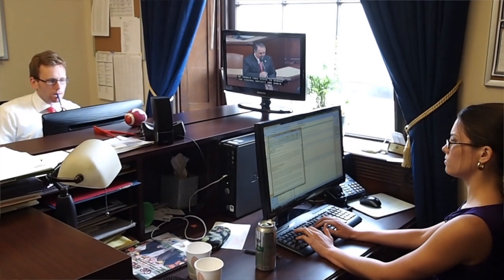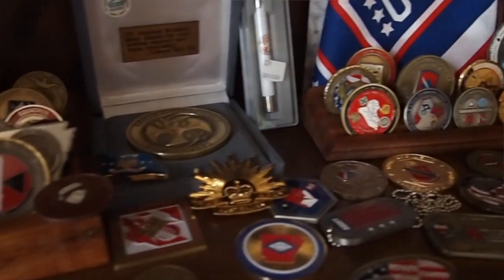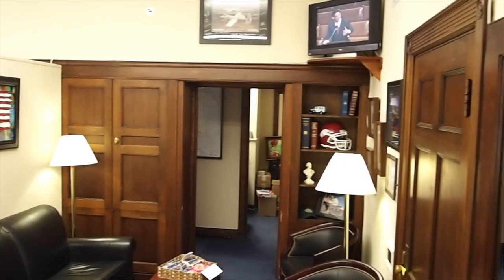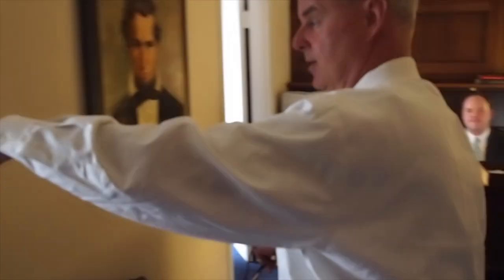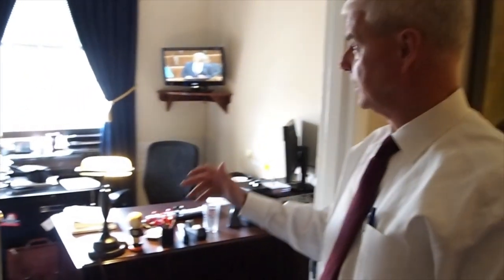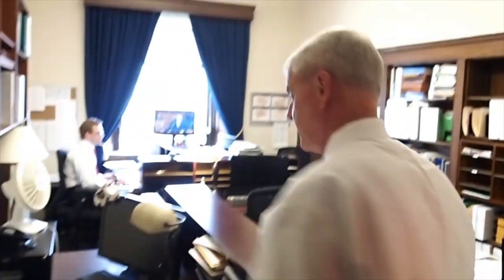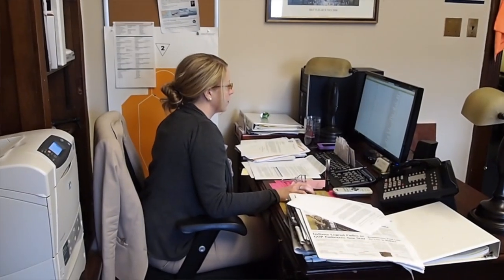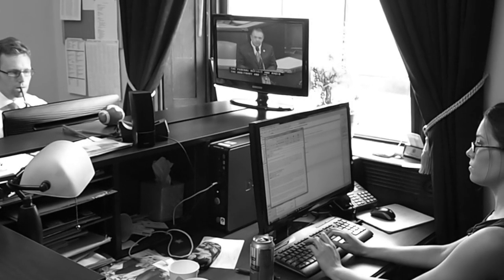Congressional Office Cribs: Rep. Steve Womack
Congressman Steve Womack understands that not all of his constituents are able to visit his Washington, D.C. office, so he's bringing his office to YOU in the virtual tour.